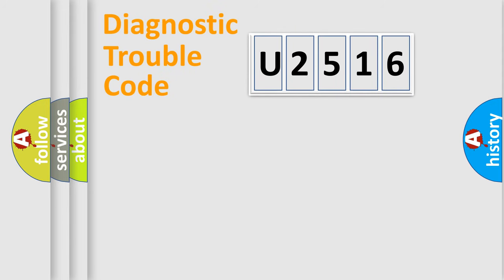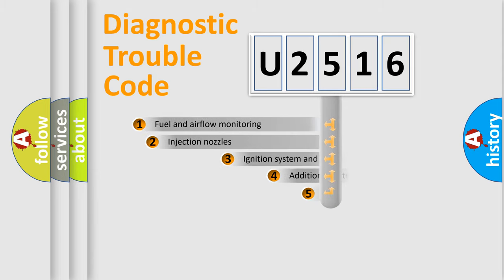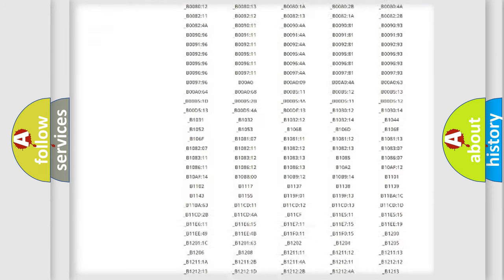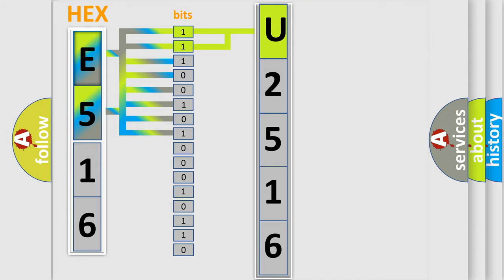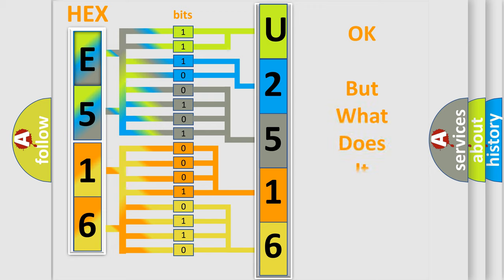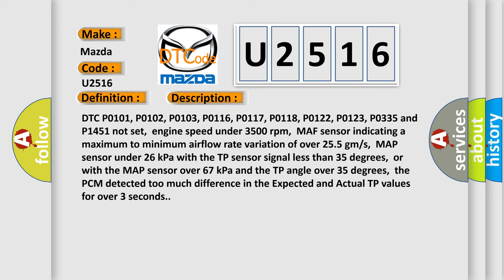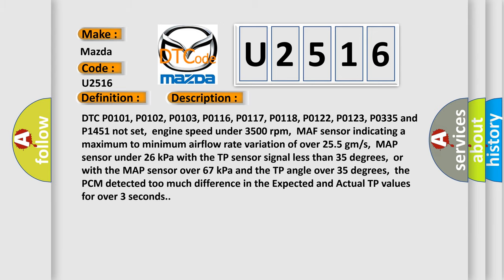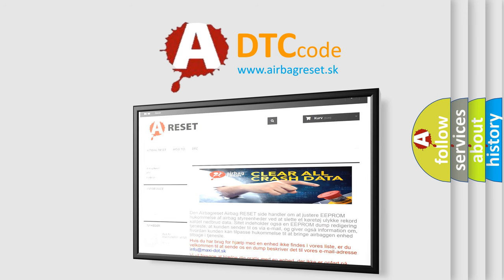DTC Mazda U2516 Short Explanation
Contents:
0:21 Basic DTC analysis according to OBD2 protocol standard.
1:48 Insight into programming
2:58 A diagnostically understandable description of the Diagnostic Trouble Code
3:05 Basic error definition

Make
Mazda
Code
U2516
Definition
Throttle Position Sensor Range or Performance
Description
DTC P0101, P0102, P0103, P0116, P0117, P0118, P0122, P0123, P0335 and P1451 not set,  engine speed under 3500 rpm,  MAF sensor indicating a maximum to minimum airflow rate variation of over 255 gm or s,  MAP sensor under 26 kPa with the TP sensor signal less than 35 degrees,  or with the MAP sensor over 67 kPa and the TP angle over 35 degrees,  the PCM detected too much difference in the Expected and Actual TP values for over 3 seconds
Cause
TP sensor signal circuit is open to the PCM intermittent faultTP sensor ground circuit is open an intermittent faultMAP sensor is out of calibrationThrottle body is damaged or throttle linkage is bent or bindingTP sensor is damaged or has failed